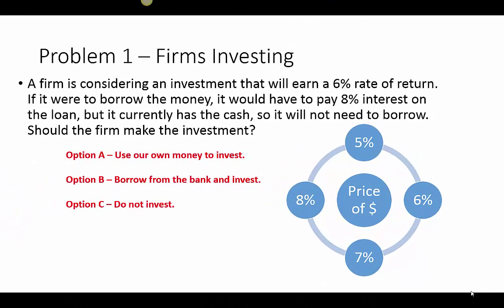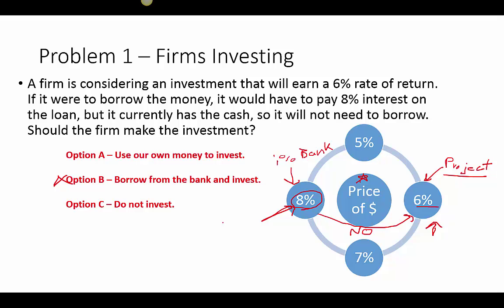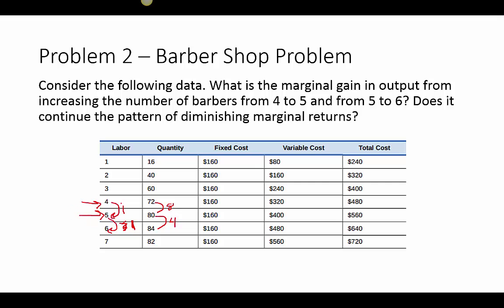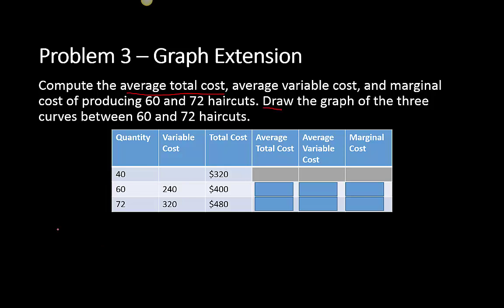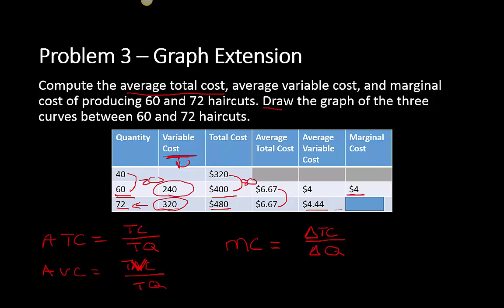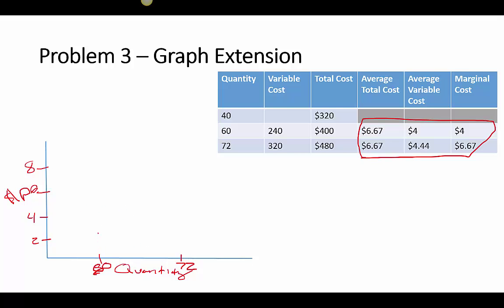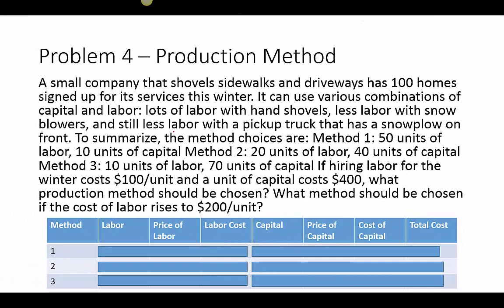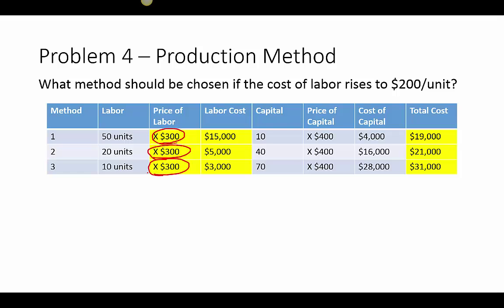Chapter 7_WOP_OER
Work-out Problem Video Chapter 7.